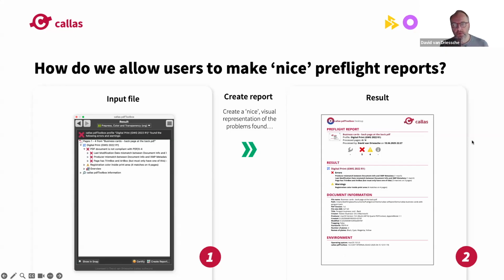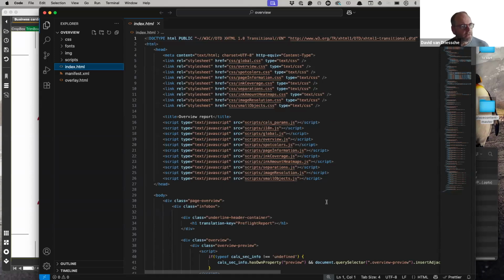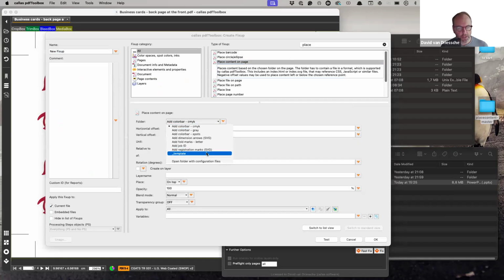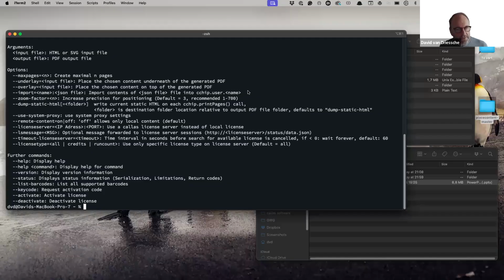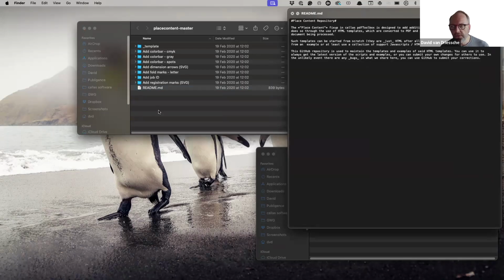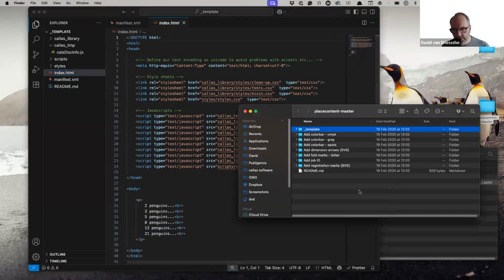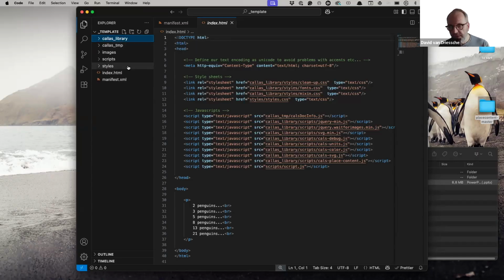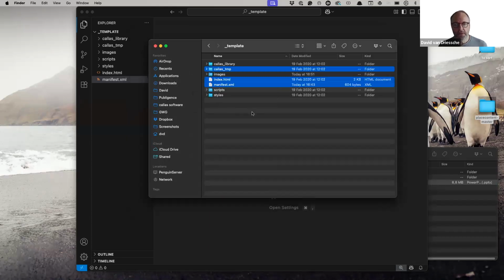Fish and cChips session 3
"Fish and cChips" refers to the cChip - or "callas HTML to PDF" technology that can be found in pdfToolbox and pdfChip. It is a high-quality, and high-speed HTML to PDF convertor that can be used to decorate PDF files, create preflight reports, and create PDF files from scratch, using flexible HTML templates.

In this online series, you can learn how exactly this technology works and how to use it in pdfToolbox and pdfChip.